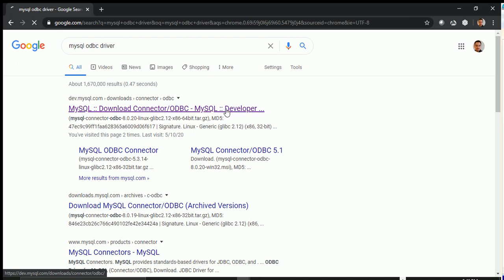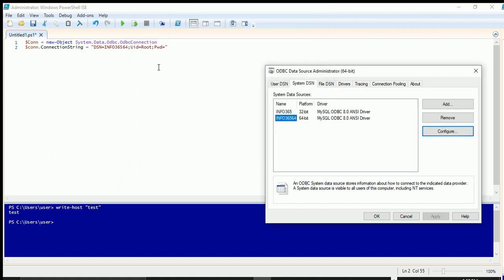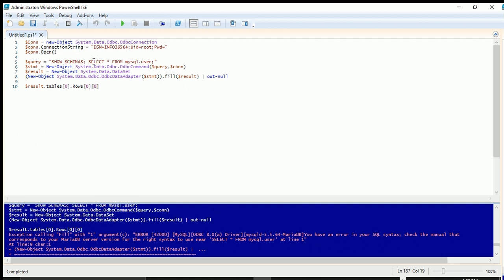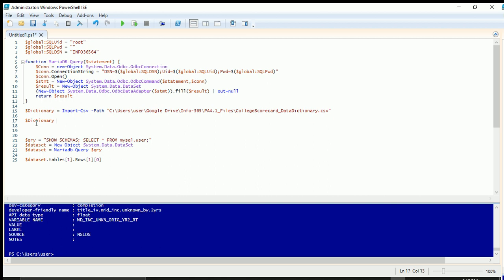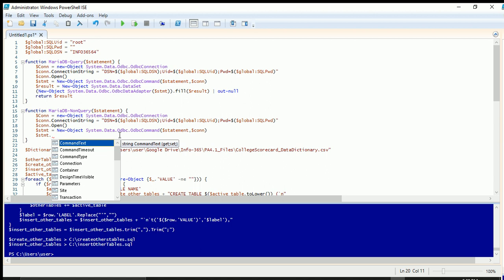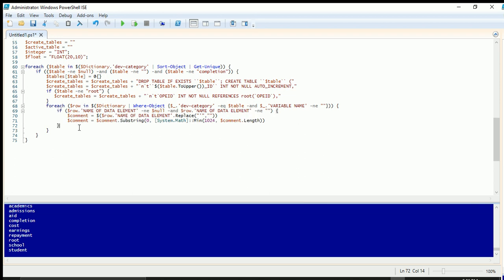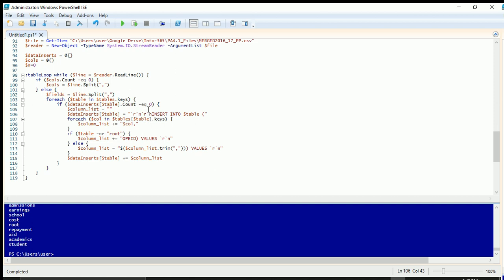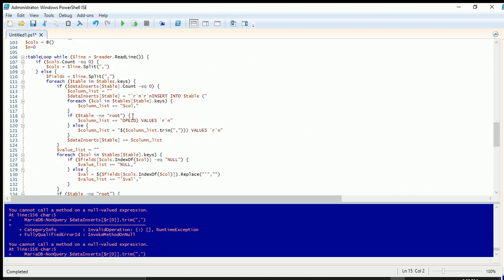Using PowerShell with MariaDB (MySQL) ODBC (For Drexel INFO-365)